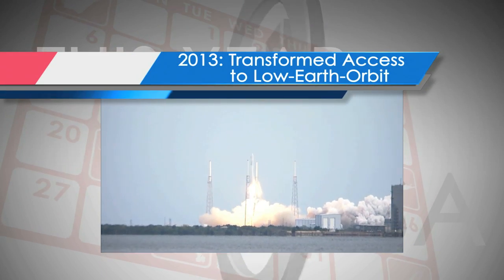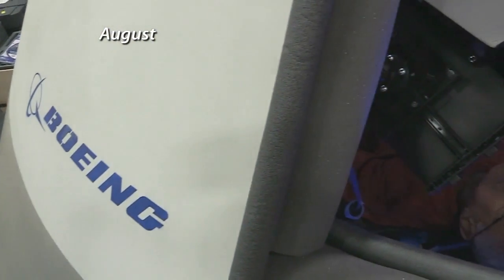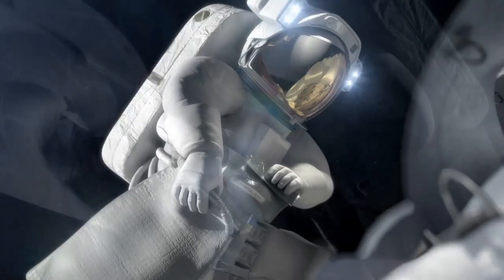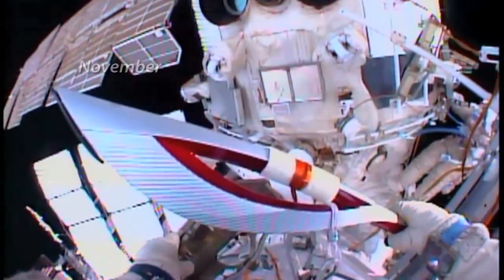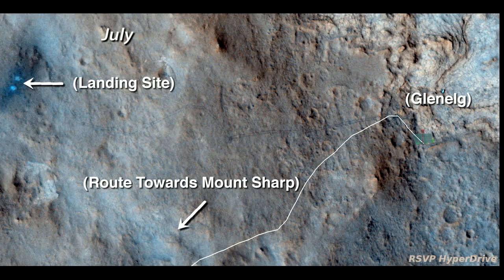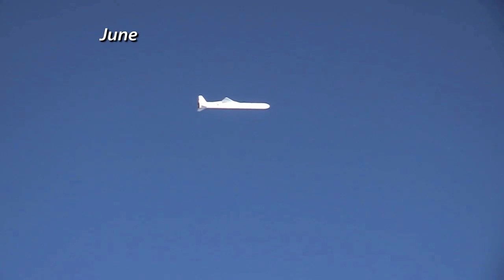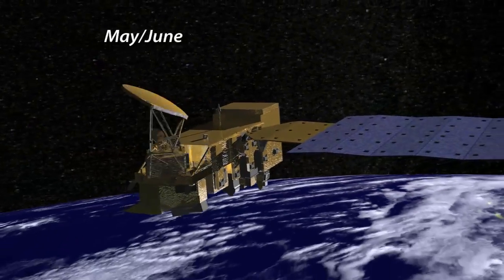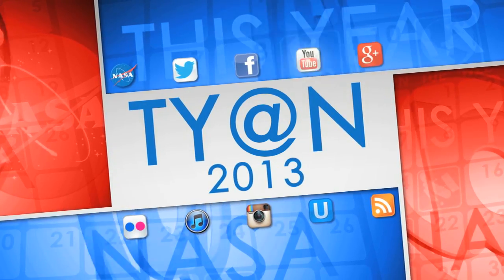2013 What Happened This Year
In 2013, NASA helped transform access to low Earth orbit ... even as one of our venerable spacecraft reached the boundaries of the solar system ... and we moved ahead on technologies -- that will help us carry out an ambitious asteroid mission we announced ... and, eventually, move on to Mars.

Here's a quick trip back through 2013 for those and some of the other big things that happened This Year at NASA.